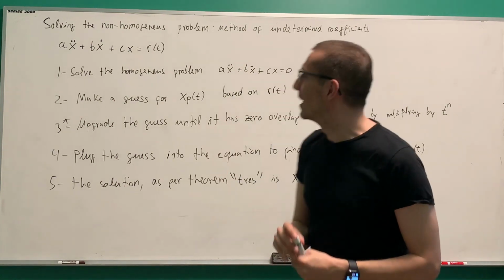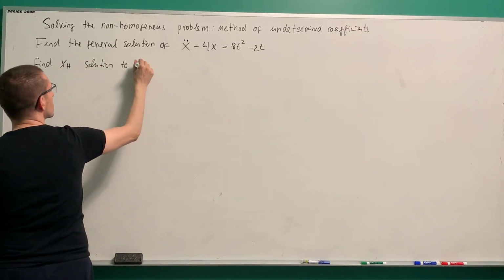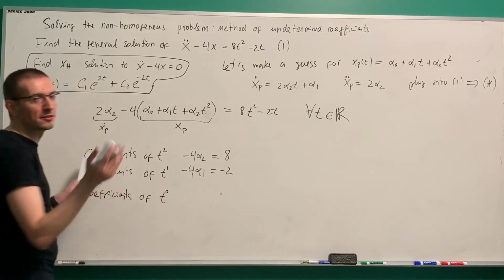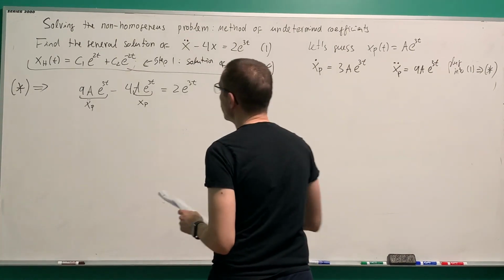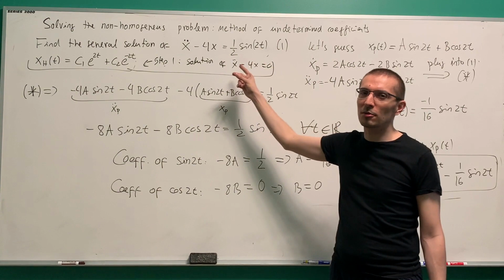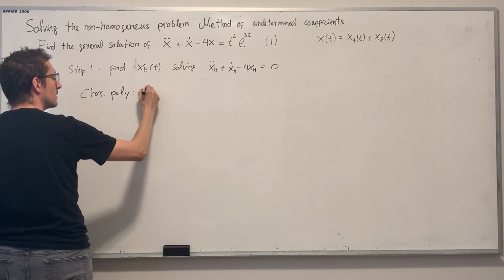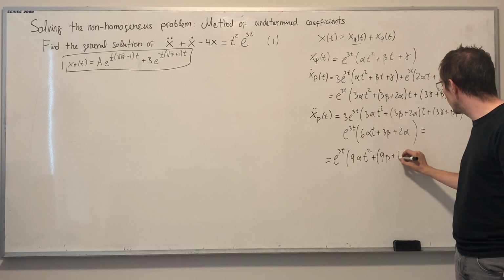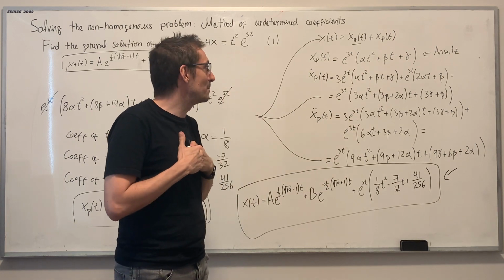ECE 205 - 14 - Undetermined coefficients (Part 1: Nice inhomogeneities)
Online course on Differential Equations and basic Fourier Analysis for ECE 205 at the University of Waterloo (Best watched on 1080p HD).